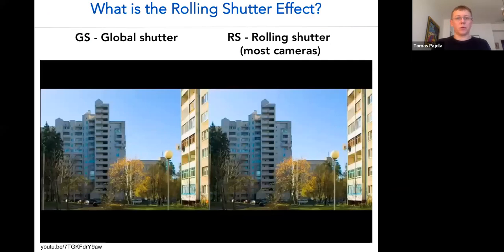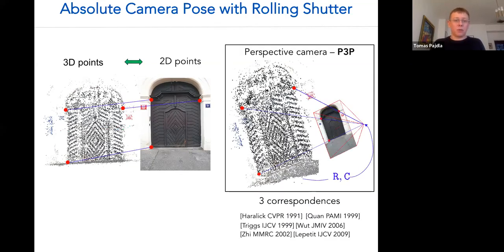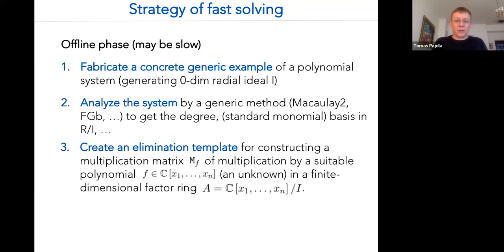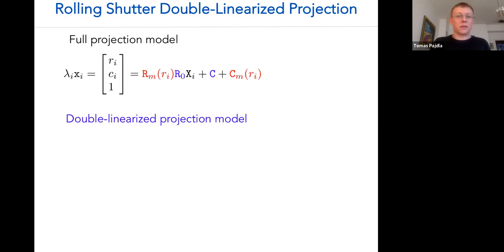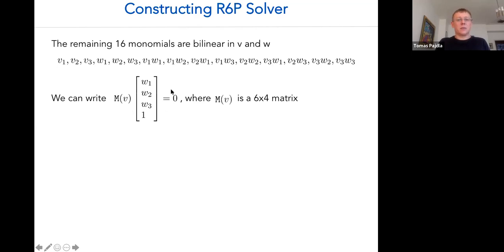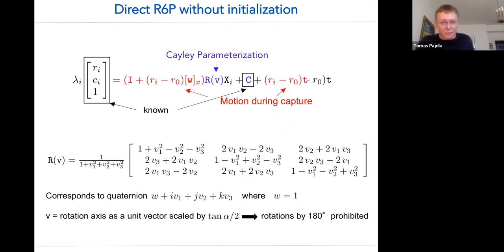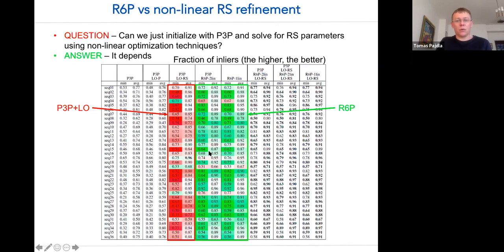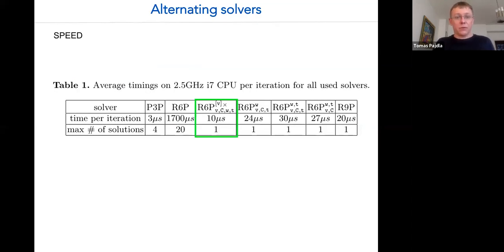OmniCV Workshop 2020 Keynote: Tomas Pajdla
We will present an overview of camera pose computation from images acquired by cameras with rolling shutter (RS). Majority of contemporary cameras have rolling shutter. When RS camera move during image acquisition, a very complex projection geometry arises. We will present resent results and application related to generalizing a classical computer vision (3-point) problem of finding a camera absolute pose with RS cameras.